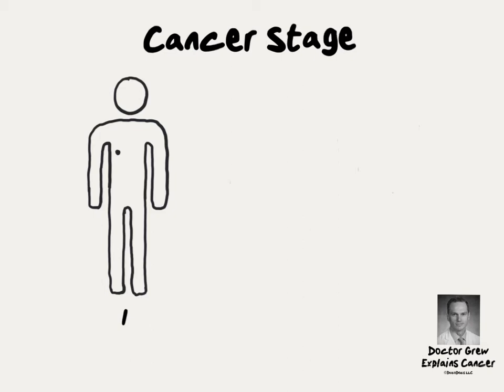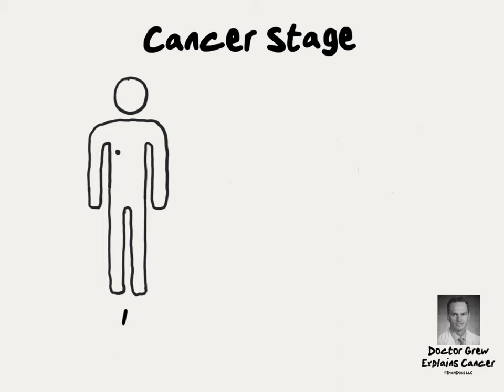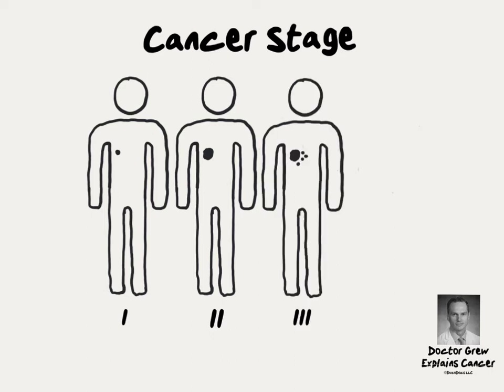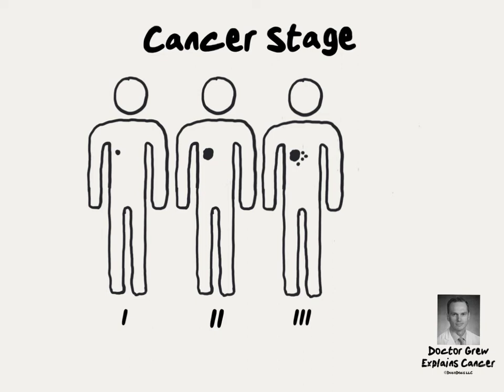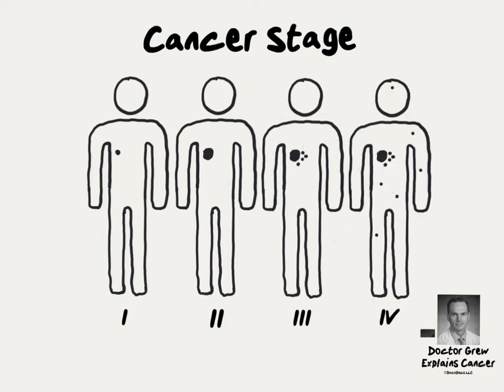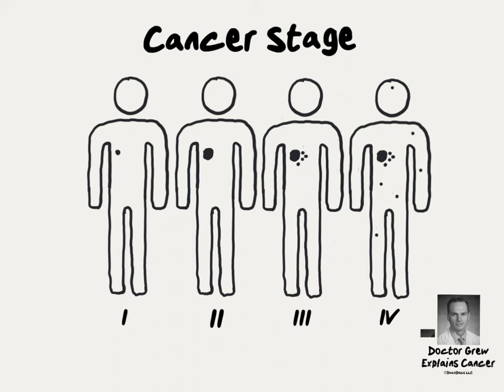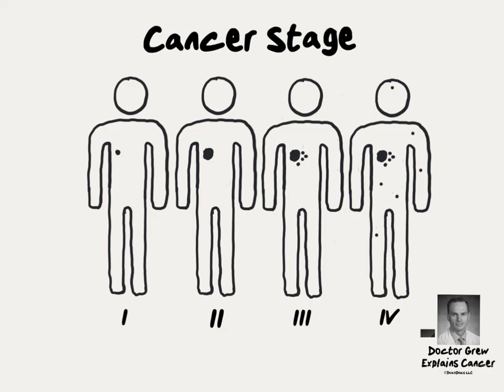What is Cancer Stage?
Cancer stage - not to be confused with cancer grade - is the one factor more than any other that determines the primary cancer treatment.  Stage is a measure of how advanced the disease has spread into the rest of the body.